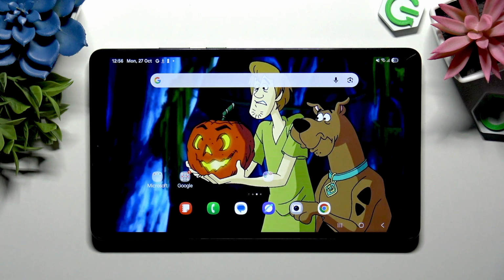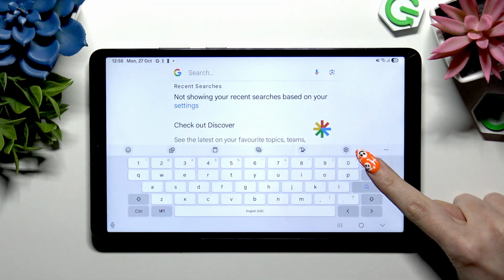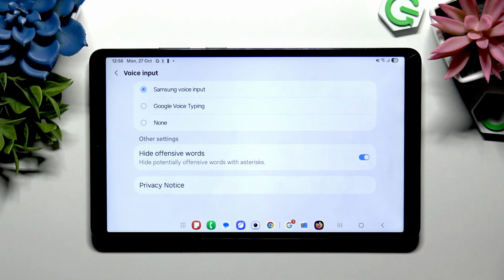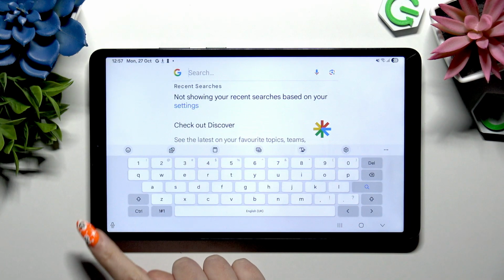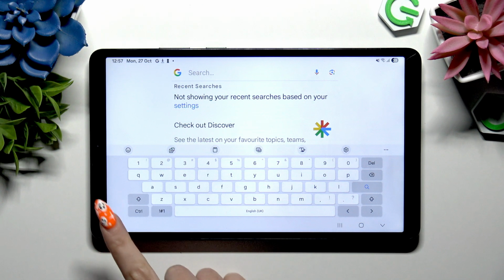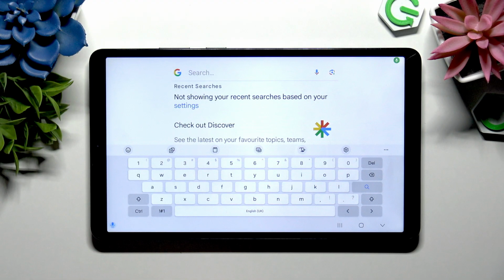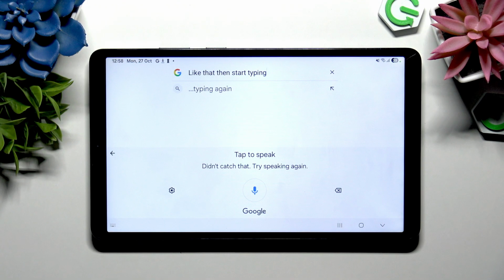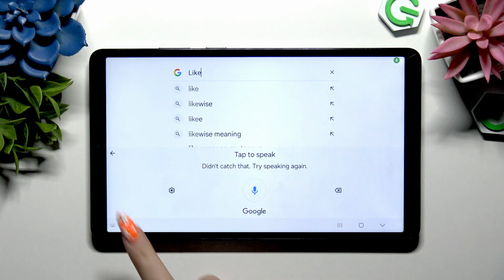SAMSUNG Galaxy Tab A11+ 5G – How to Turn On and Use Voice Typing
Learn how to turn on and use voice typing on your SAMSUNG Galaxy Tab A11+ 5G. In this video, we show you step-by-step how to enable voice input on the Samsung keyboard, choose between Samsung voice input and Google voice typing, and start using the microphone feature for hands-free typing. Whether you want to dictate messages, notes, or emails, this guide will help you activate and use voice typing easily on your Galaxy Tab A11+ 5G. Discover how to switch between voice input options, manage permissions, and return to the standard keyboard whenever you need. Perfect for anyone looking to make typing faster and more convenient on their Samsung tablet.

How to enable voice typing on SAMSUNG Galaxy Tab A11+ 5G?
How to use Google voice typing on SAMSUNG Galaxy Tab A11+ 5G?
Where is the microphone icon for voice input on SAMSUNG Galaxy Tab A11+ 5G?

0:00 Introduction
0:10 Open Samsung keyboard settings
0:23 Access voice input options
0:32 Choose Samsung or Google voice typing
0:46 Start using Samsung voice input
1:05 Grant permissions for voice typing
1:13 Stop voice typing
1:20 Switch to Google voice typing
1:36 Start and stop Google voice typing
1:44 Manage text and settings
2:04 Return to standard keyboard